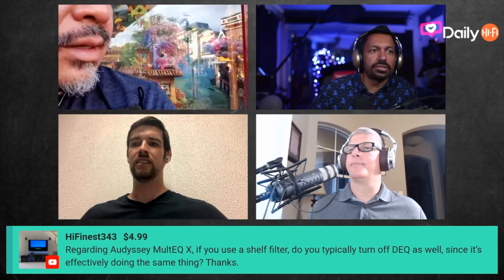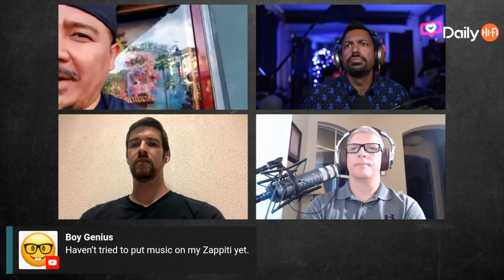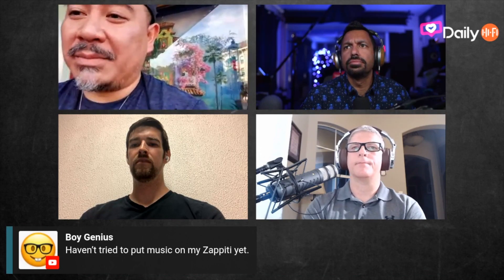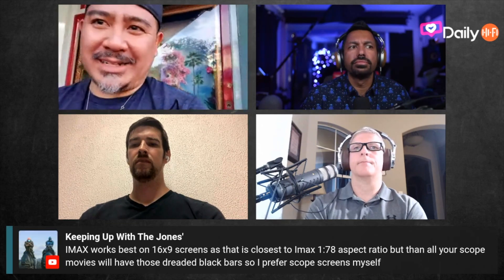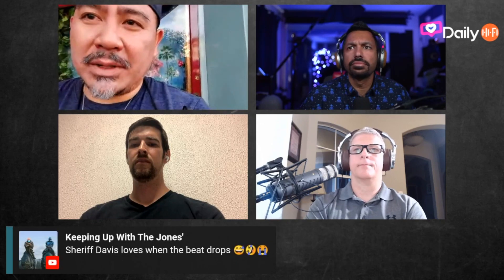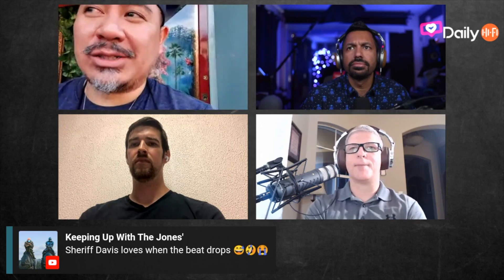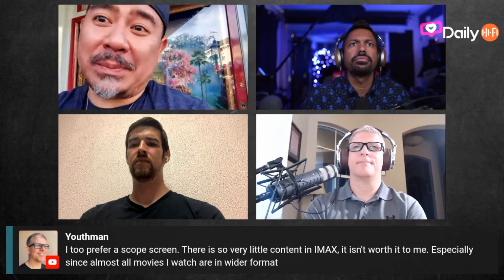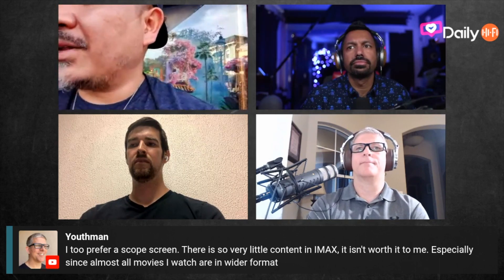Audyssey Shelf Filter And Dynamic EQ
When using Audyssey MutlEQ-X does a shelf filter and adding DEQ, equal what you want? And if only doing a shelf eq on the bottom frequencies where do you hinge it at and by how much? If you have your answers; type them out in the comments section we would love to hear varying opinions on the matter.

This snippet was taken from the April 18, 2022 show!